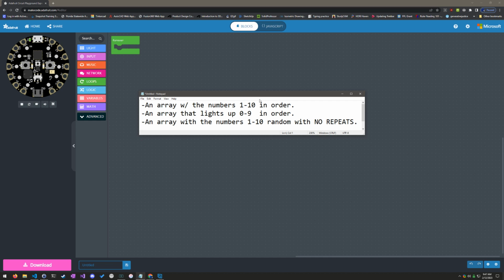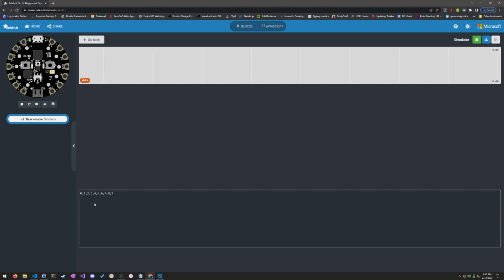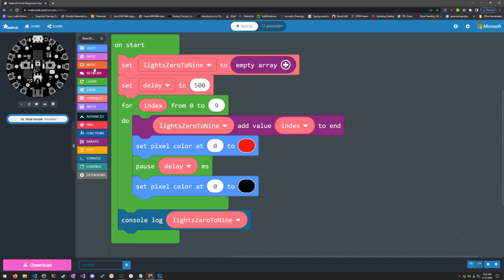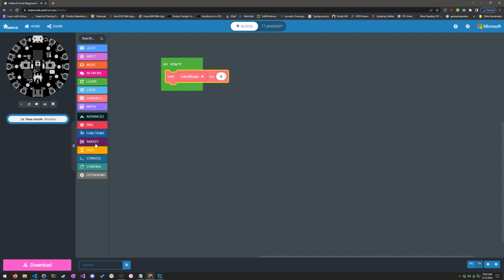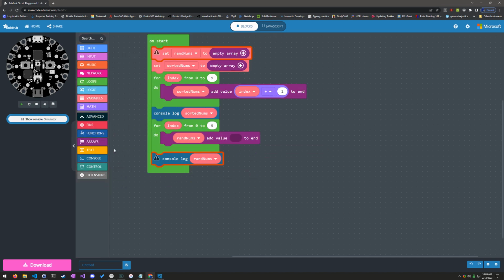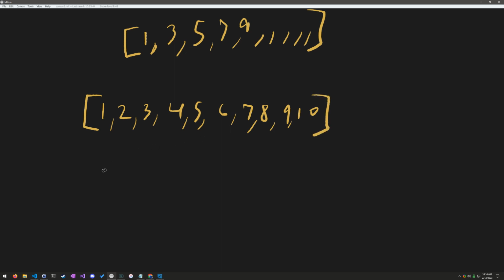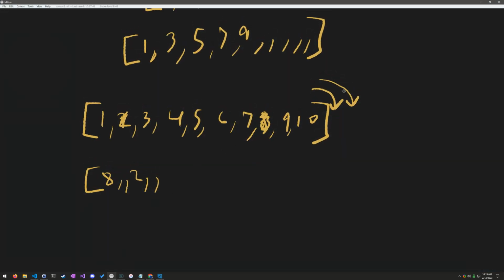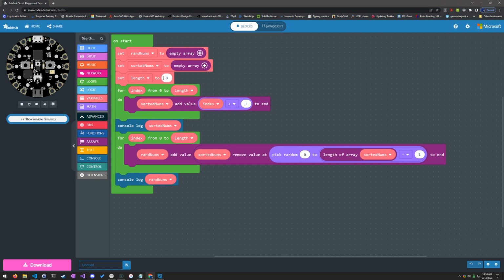Circuit Playground: Working with Arrays